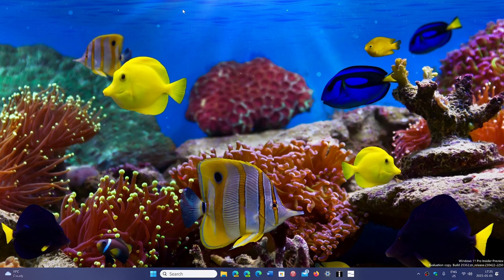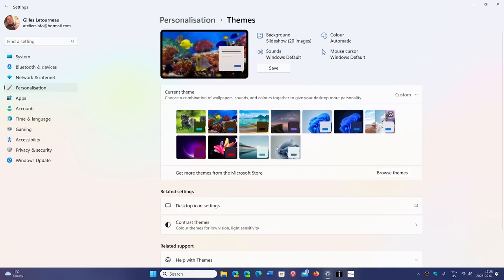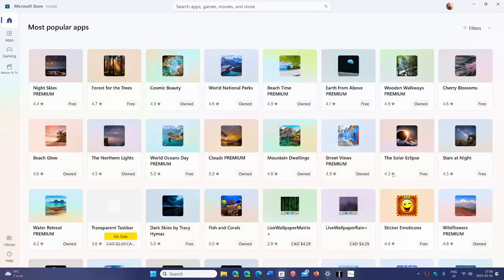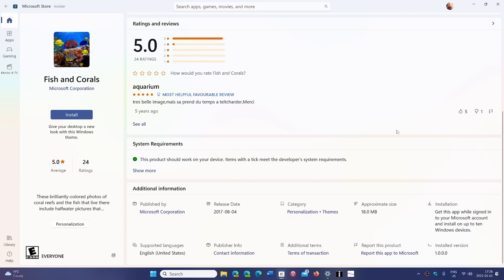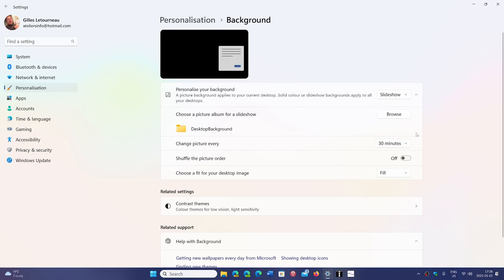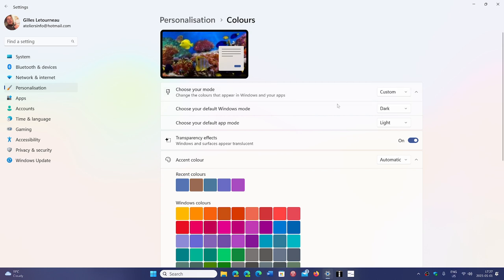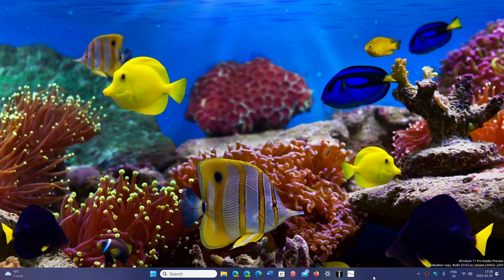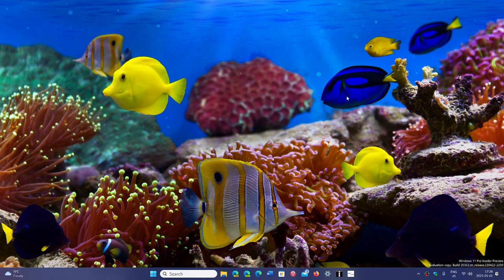Windows 10 11 Theme Fish and Coral wallpaper background pictures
The new theme for Windows 10 and 11 I have chosen in the Microsoft Store